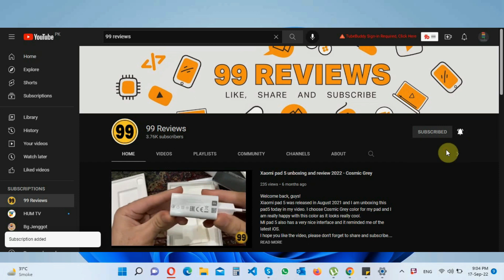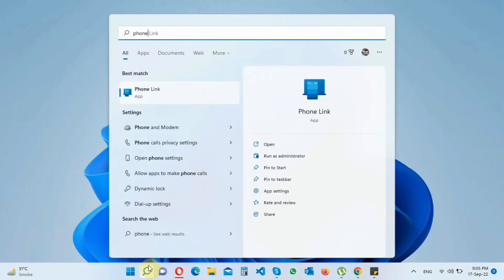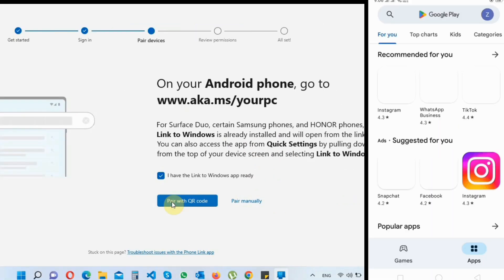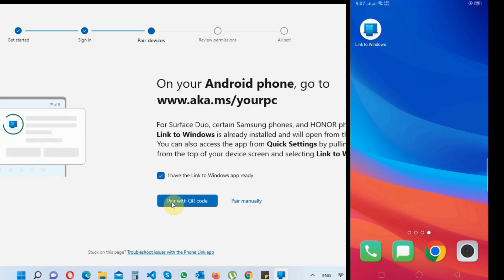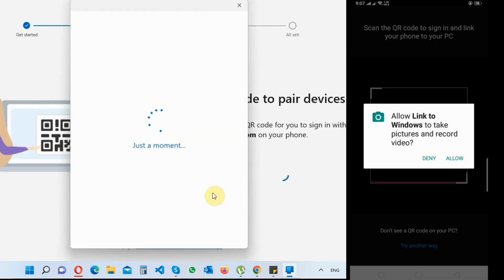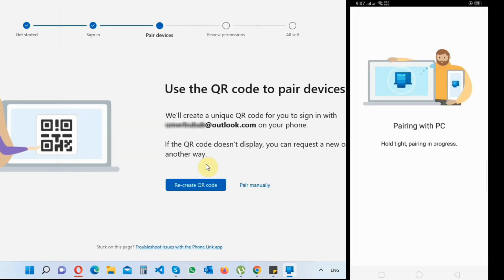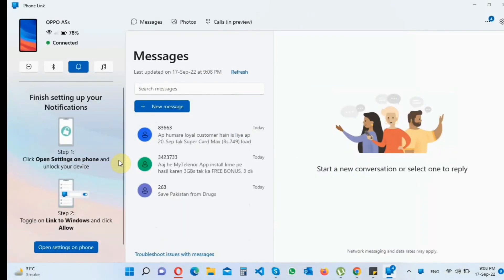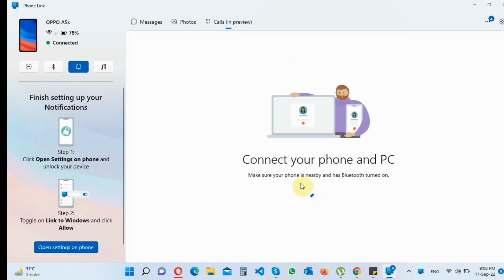Get Your Phone Calls on Your Laptop on Window 11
Hi Guys,
In today's video you will learn how to Get your phone calls in your laptop or pc, how to make or receive calls on laptop.

===Social===

===Channel===